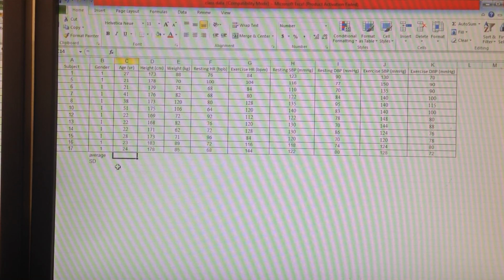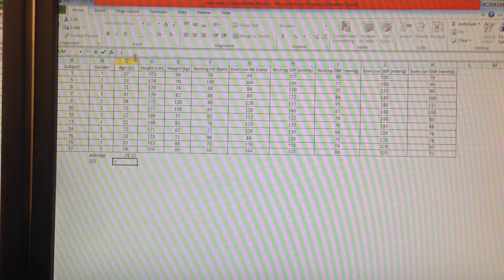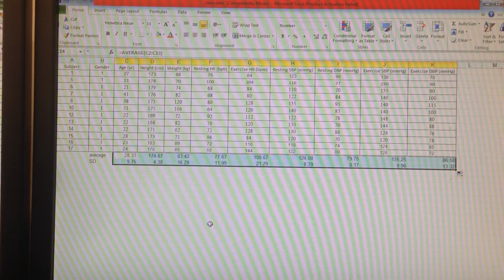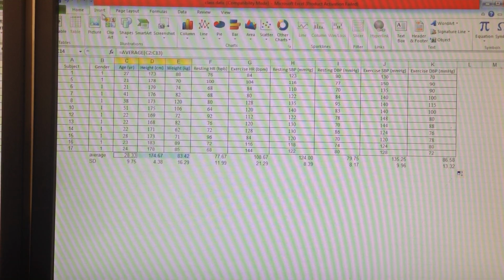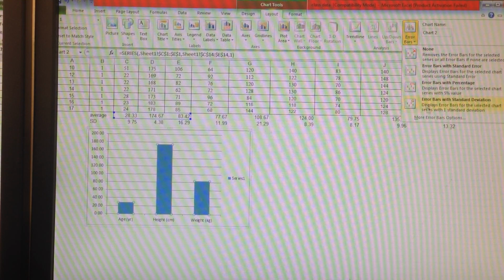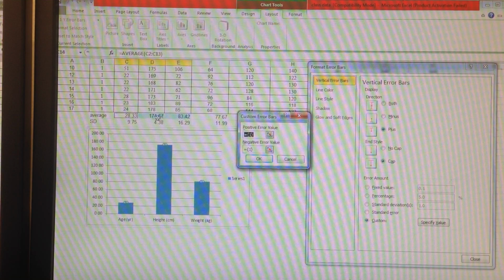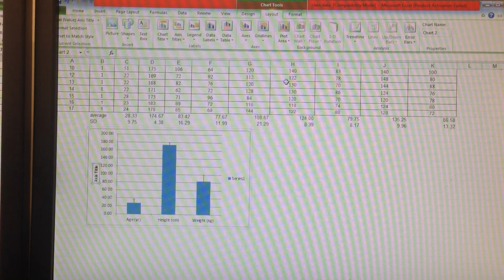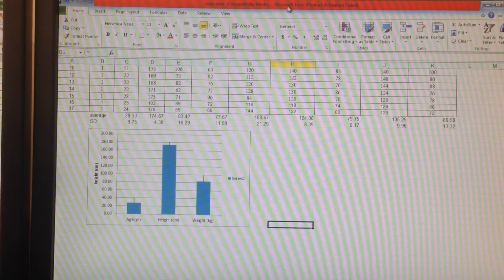How to calculate average and standard deviation with excel